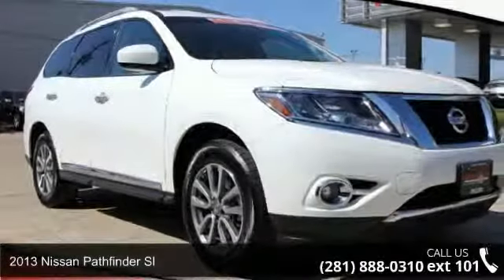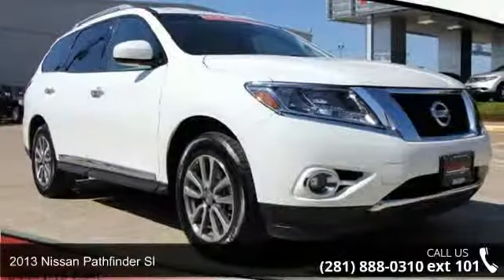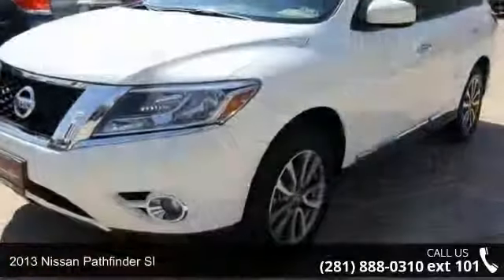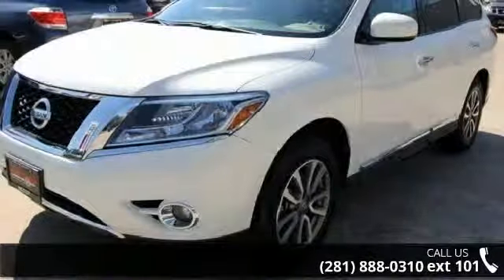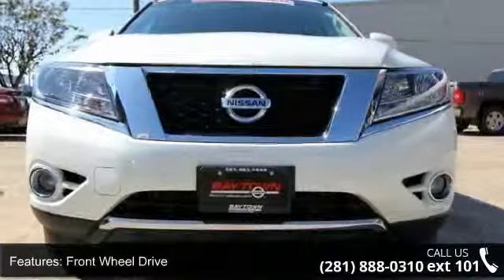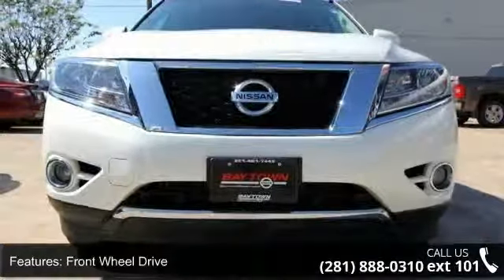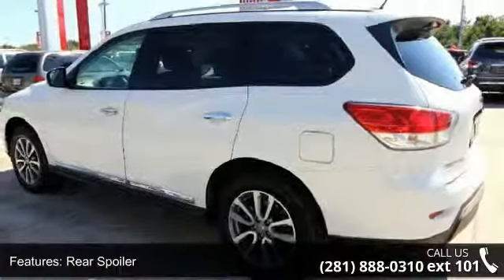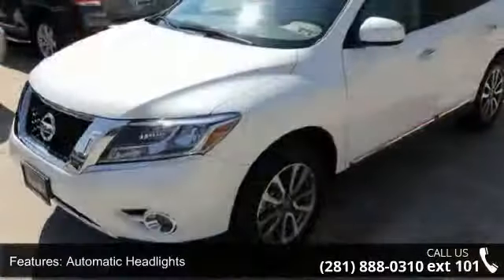2013 Nissan Pathfinder SL - Baytown Nissan - Baytown, TX ...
**LOCAL TRADE IN**, CLEAN ONE OWNER CARFAX!!, And **ALL SERVICE RECORDS**. MP3 decoder. Bring the whole family and Fido. Spins like a top. Are you interested in a truly fantastic SUV? Then take a look at this stunning 2013 Nissan Pathfinder. Conveniences are...well...convenient. That's why this Pathfinder is LOADED with options to optimize your drive and help keep you focused on the road. Internet sales prices are subject to change without notice on all subprime and special finance deals. Additional dealer fees may apply.*Price plus options and fees.